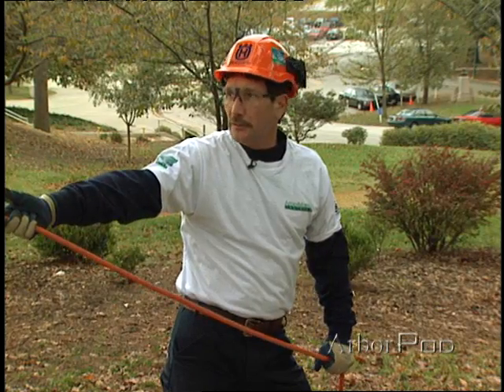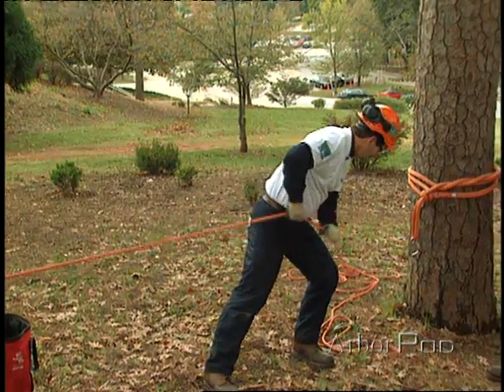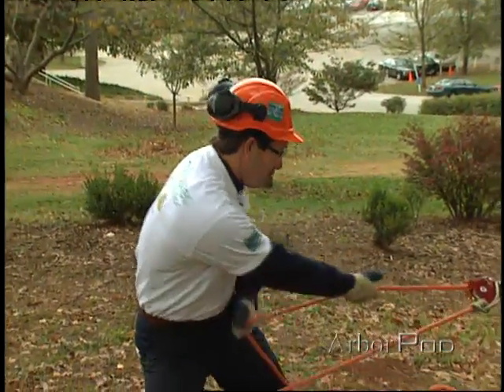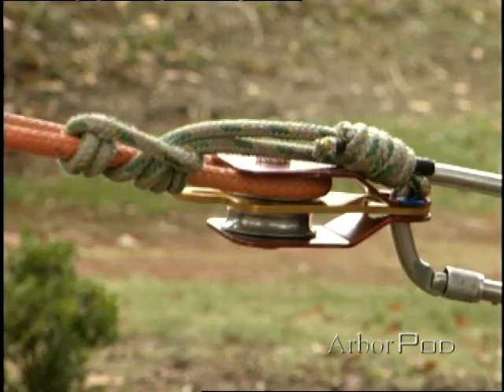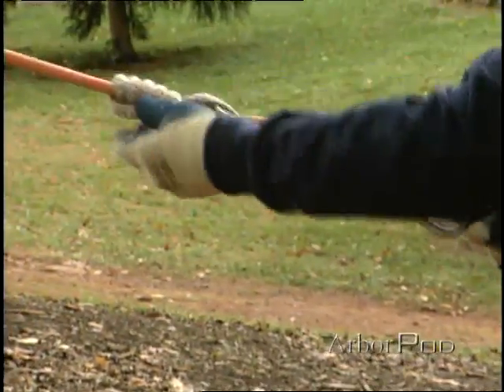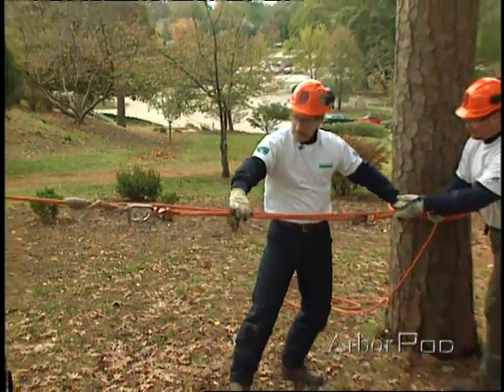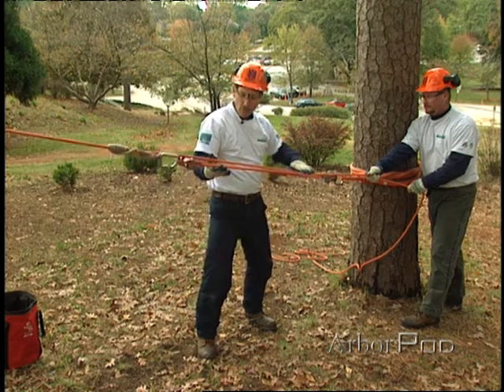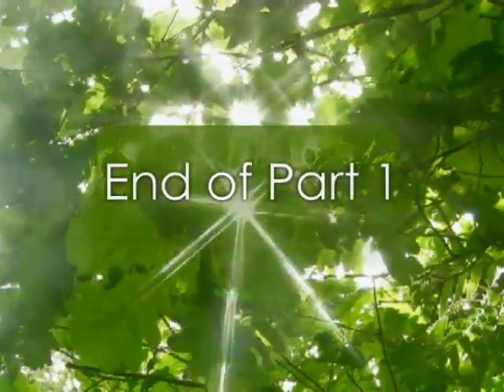Mechanical Advantage Part 1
Arborists can pull on a rope with the force of their weight, but how can they create a greater output force with the same amount of weight? Ken Palmer discusses the basic setup of a mechanical advantage in this first part of a two-part series.